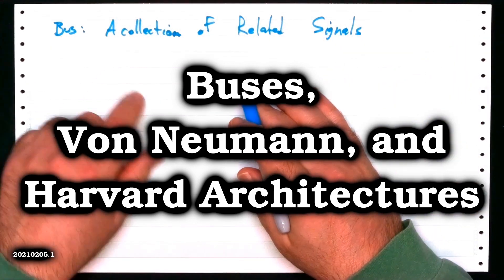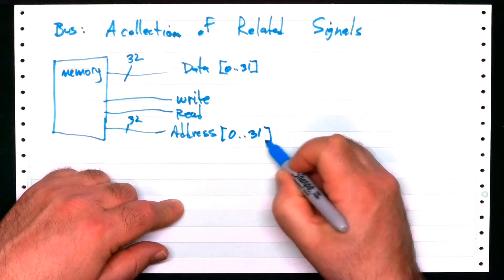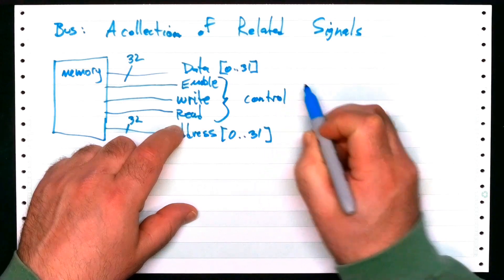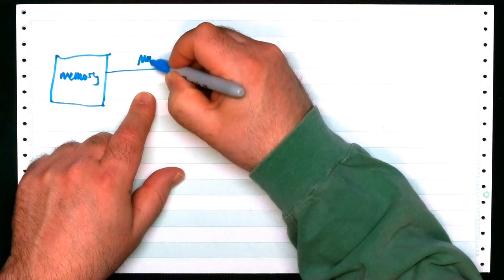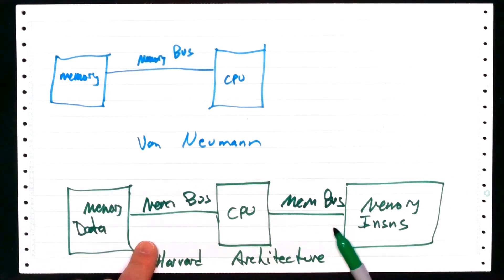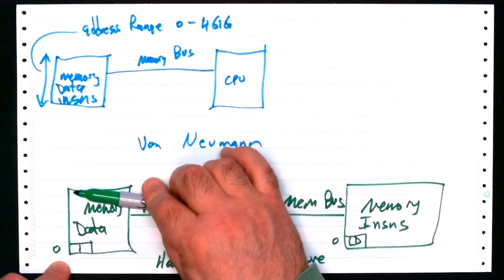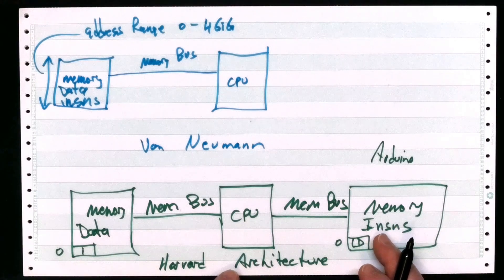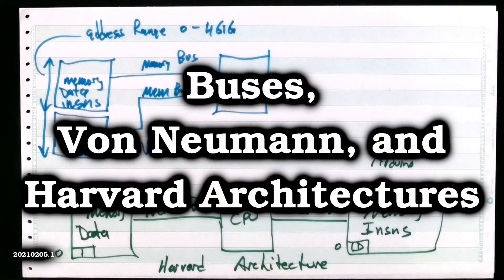Buses and the Von Neumann & Harvard Architectures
A discussion of buses and the differences between the Von Neumann & Harvard Architectures.